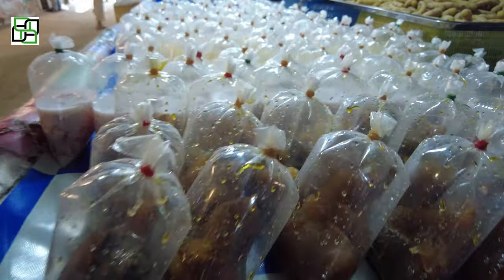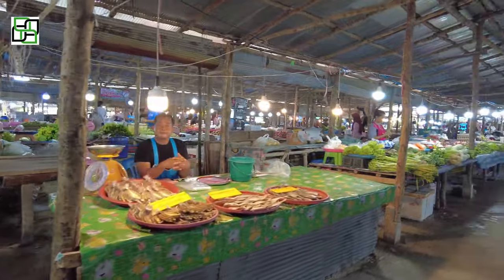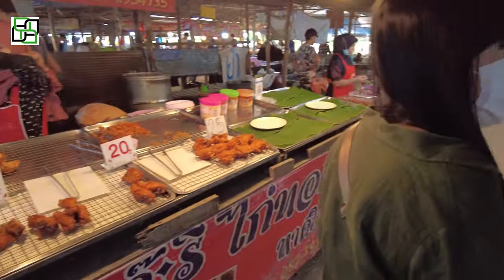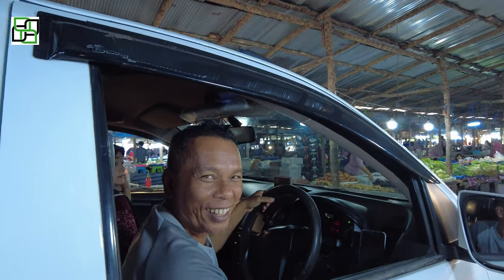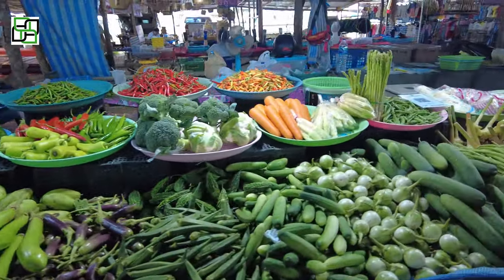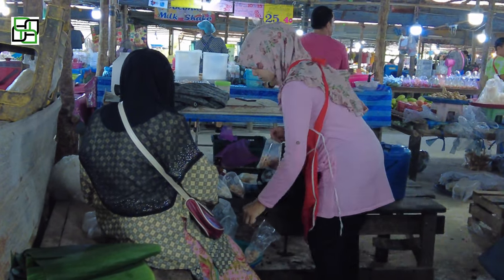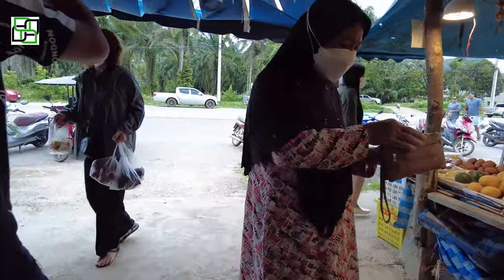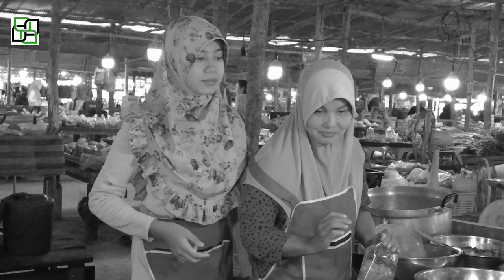Krabi's Small Wet Market - How do they put those rubberbands on?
While in Krabi, we stopped at this small, nice, and clean wet market. There I found out how they put those little rubberbands on those bags of liquids, and more importantly, why they are so hard to take off.

   (10+mins of raw unedited video from my Video Vault plus other cool stuff).

 * Other Vloggers I follow.